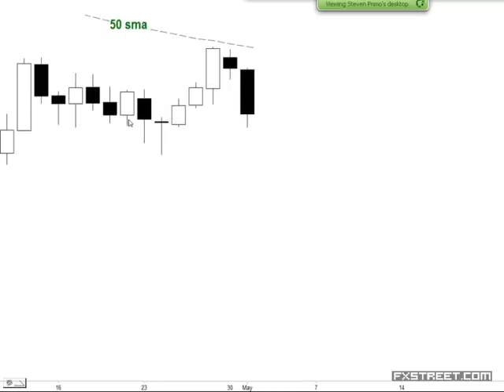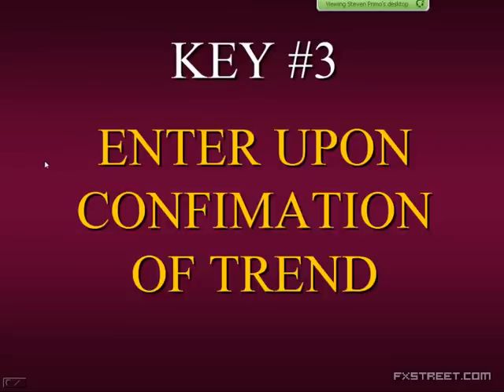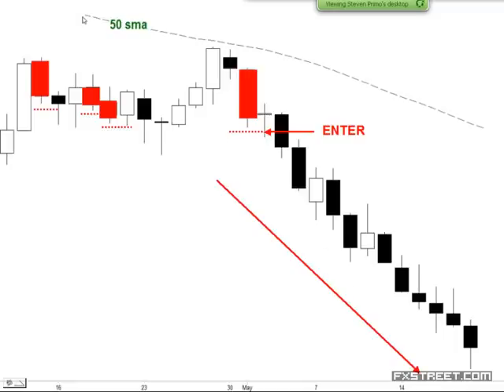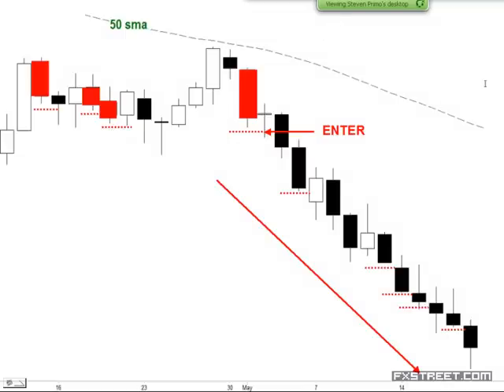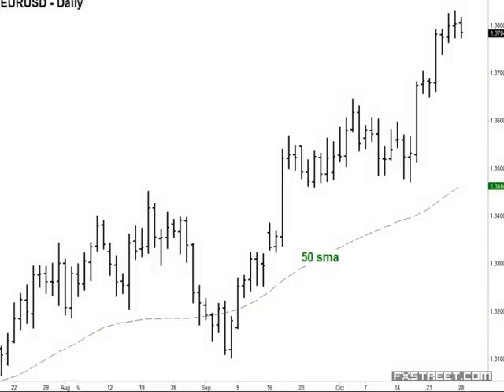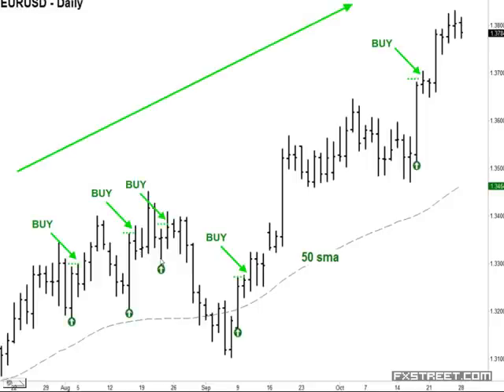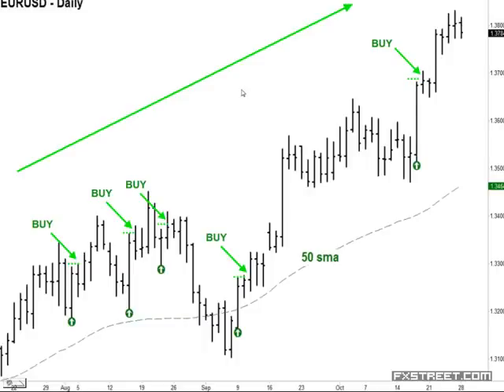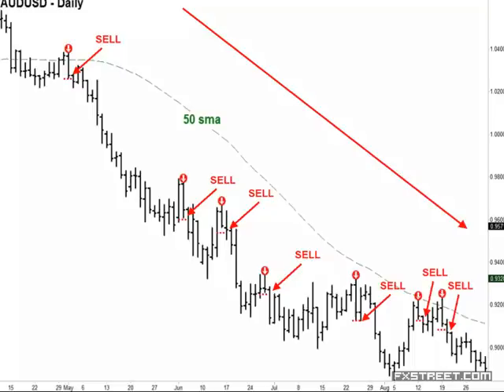The 3 Key Elements Of A Winning Forex Strategy with Steven Primo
Expert: Steven Primo, Founder at SpecialistTrading.com
Summary: Join Steven Primo, Former Stock Exchange Specialist and 37-year professional trader, as he reveals The 3 Key Elements Of A Winning Forex Strategy. Steven will not only share, but walk you through the process of applying these concepts to your own trading. These techniques work just as well for position traders, as they do to for intraday traders. With a special focus on Pattern Recognition, Steven will also display recent trade signals from his own proprietary trading method that incorporates all 3 of these winning elements - Strategy #4.